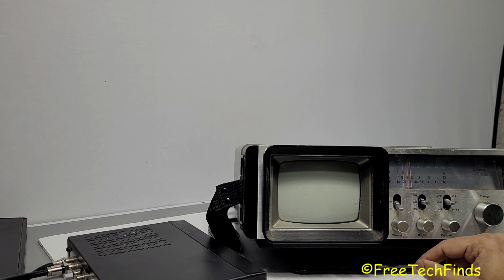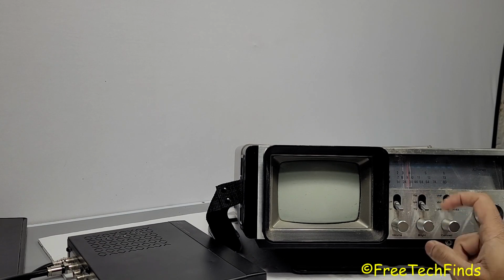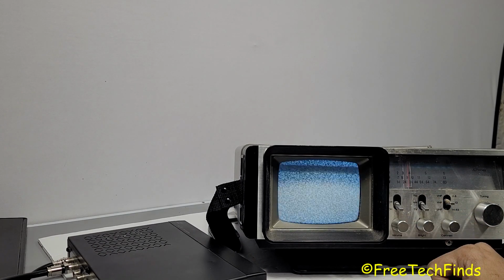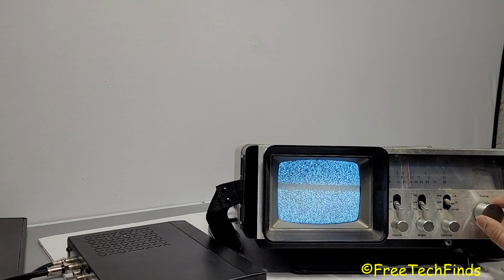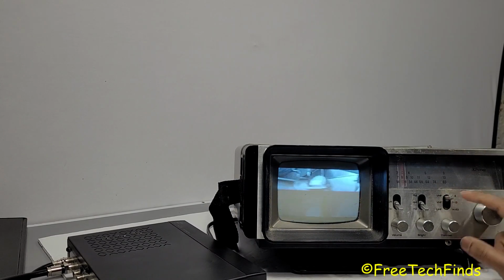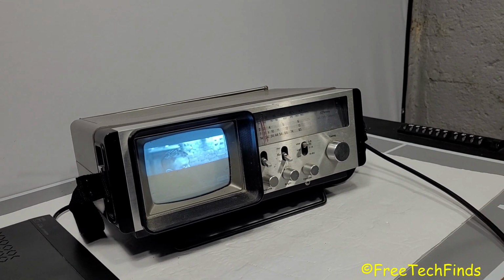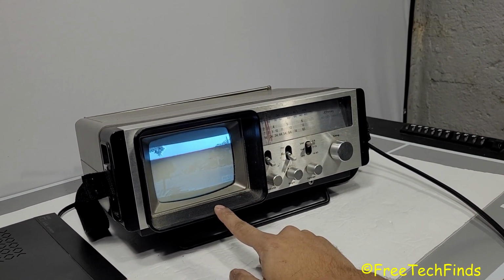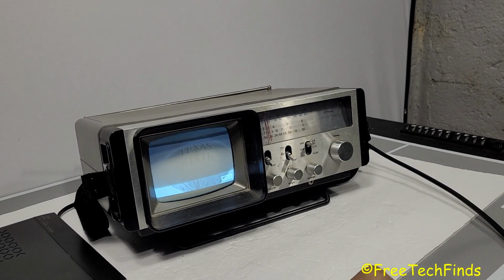Will This 42 Year Old Free Mini TV Work? JCPenney AM/FM/TV 685-1037E Review and Testing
Hi Guys,
This is a full length video of me reviewing and testing the 1981 manufactured JC Penney AM/FM/TV 685-1037E.

Strict Copyright action will be taken for use of this video without written permission of this channel.